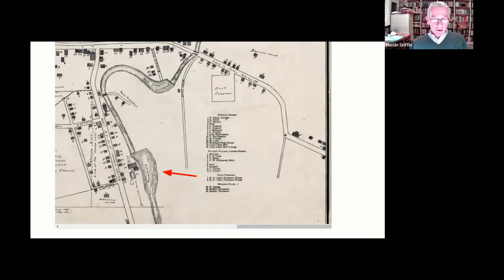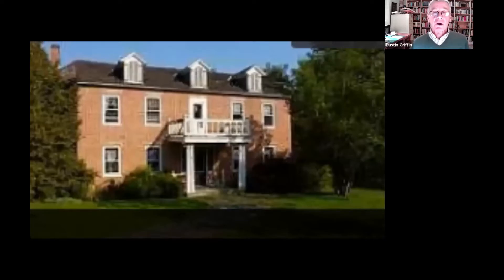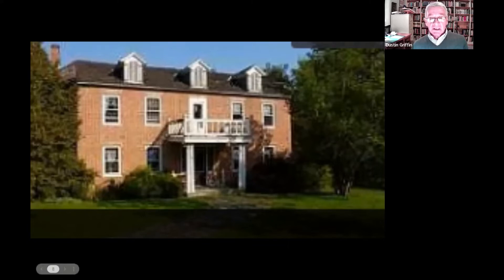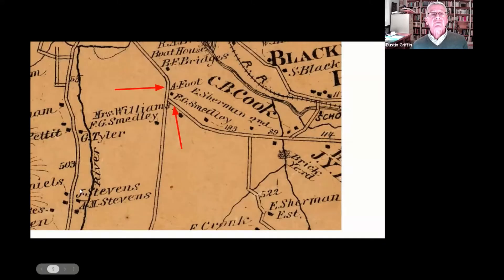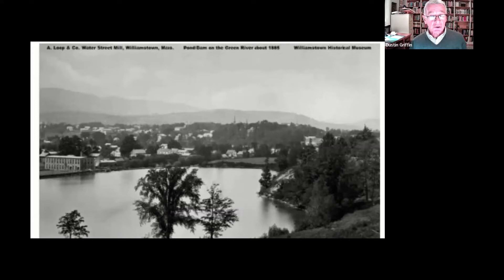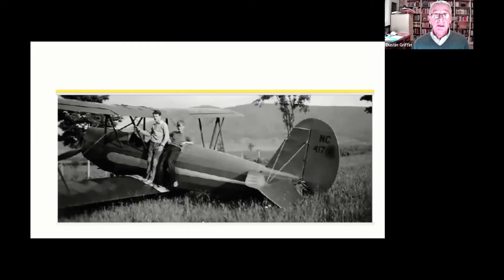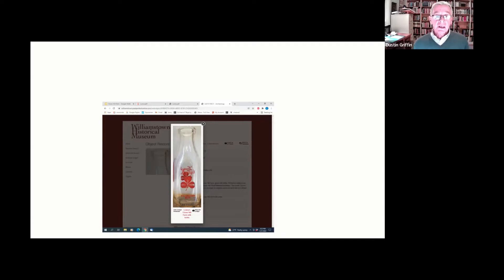Virtual Talk: The History of Clove Hill Farm with Dustin Griffin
If you've ever visited Eastlawn Cemetery, you may have noticed Clover Hill farm - it's an active farm, close to the center of Williamstown. The farm was operated for more than a hundred years as a dairy farm, and as a horse farm for the last fifty years. Its history goes back to the founding of Williamstown!

Dustin Griffin's lecture, illustrated with slides, will chart the history of the farm from the 18th century to the present day.